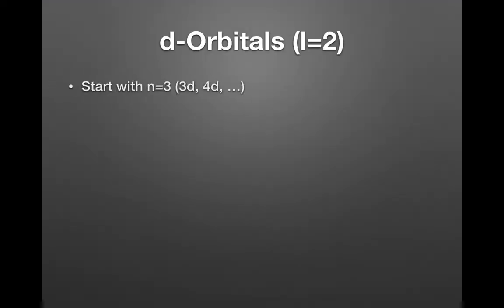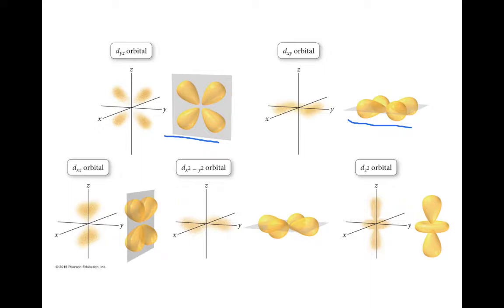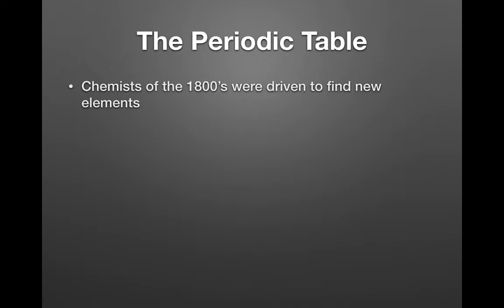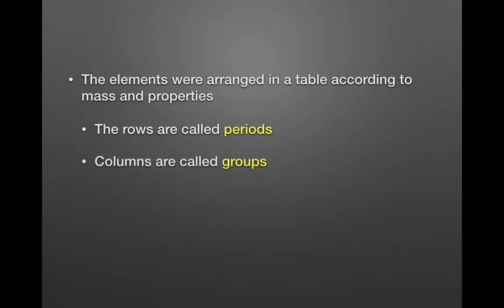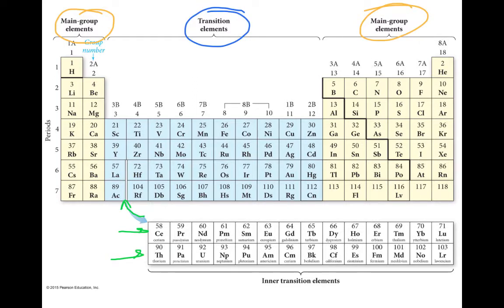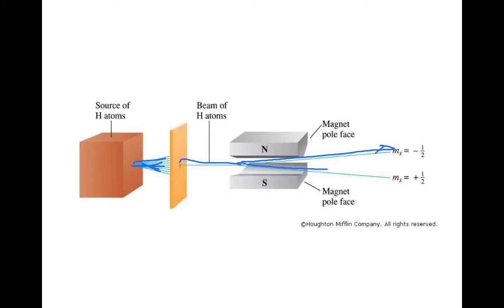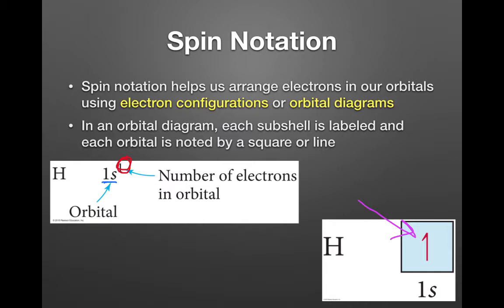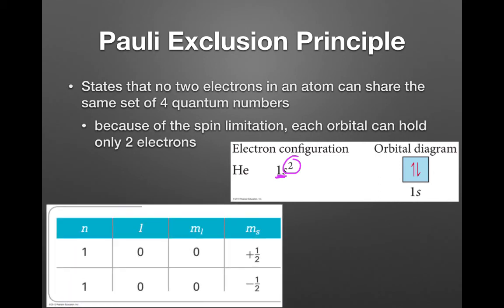9. Orbitals (d), Electron Spin, Mendeleev